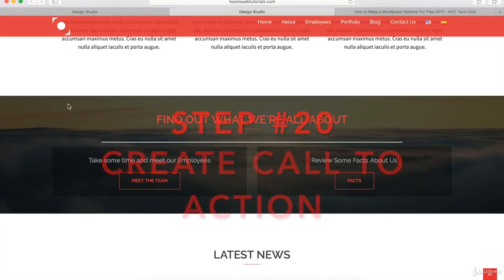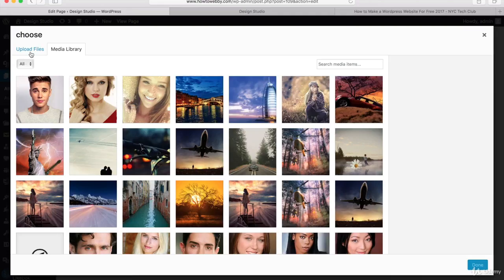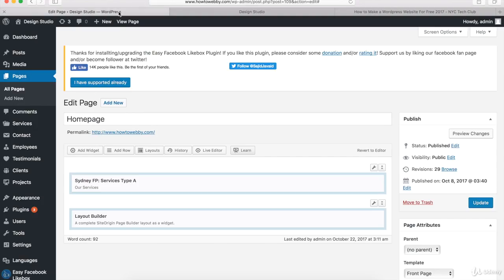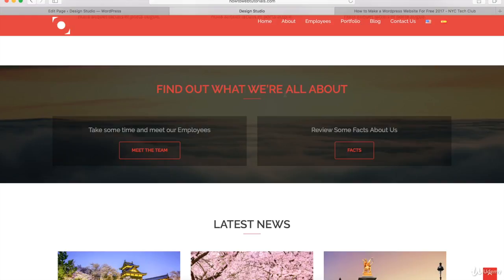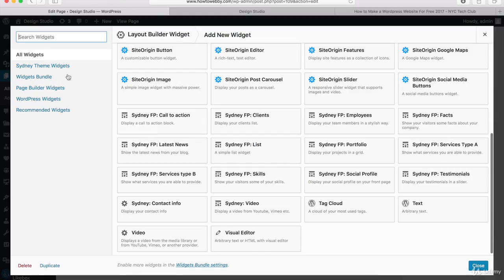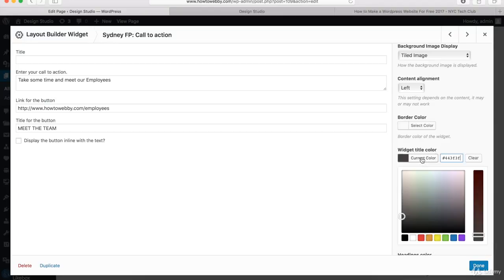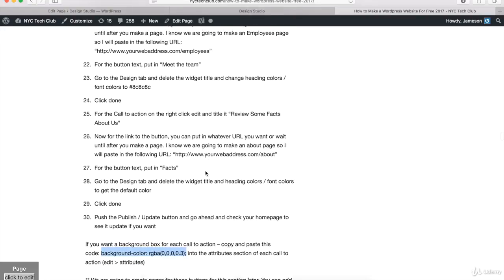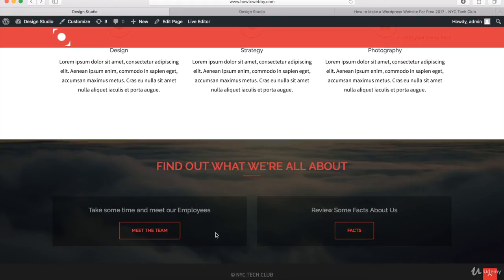Create Call To Action Section Part-21